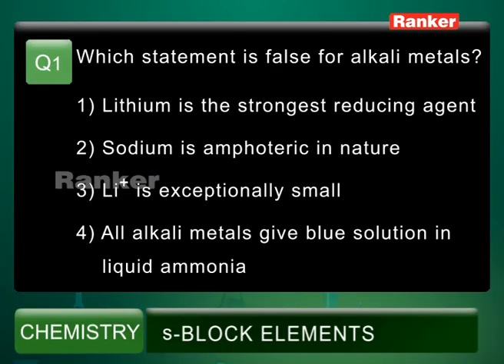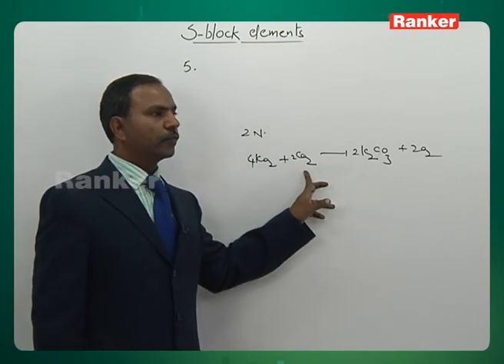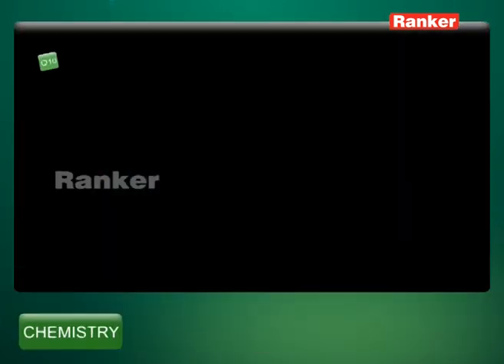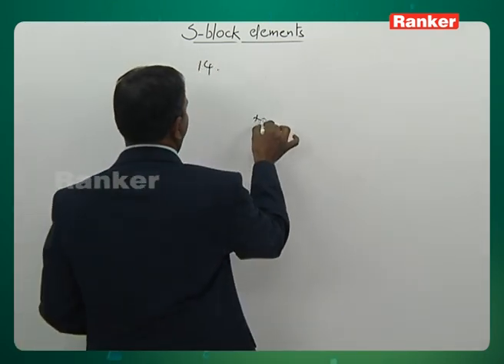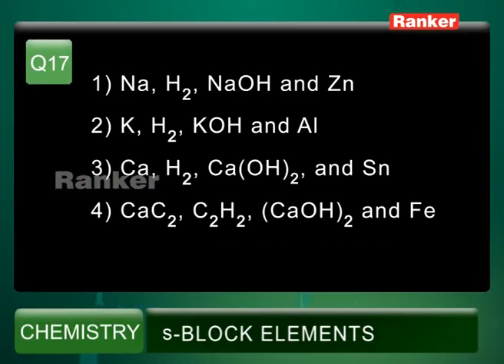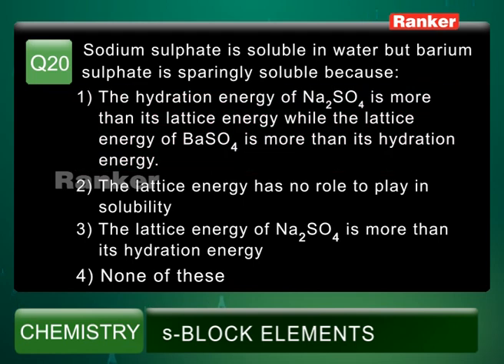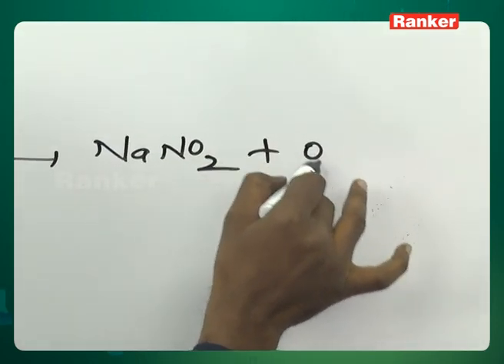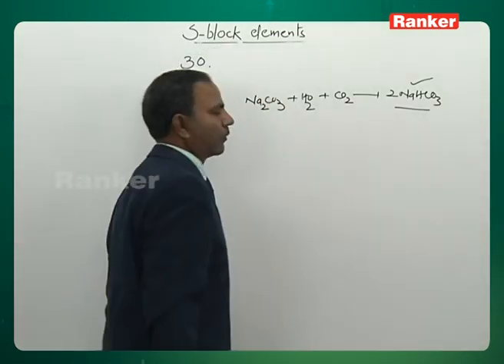S Block elements | Chemistry | D. Surendra Reddy | JEEMAIN | NEET | EAMCET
This lecture video deals primarily with  S Block elements which is briefly explained by                                                        D. Surendra Reddy Sir.